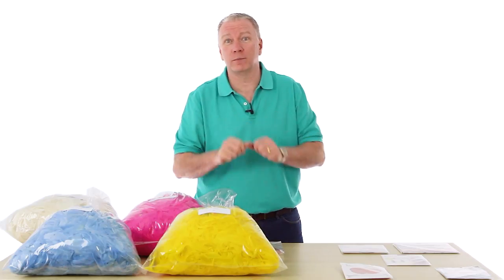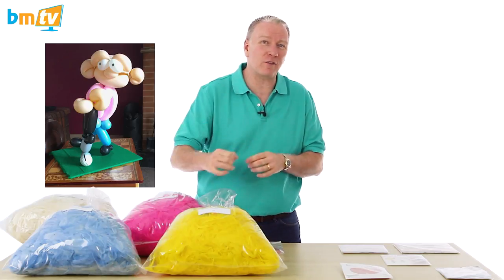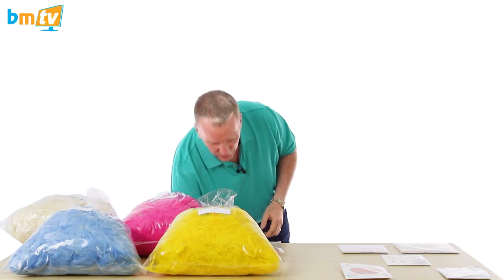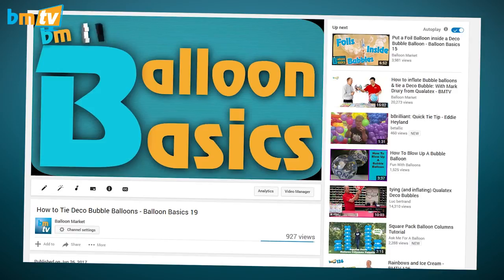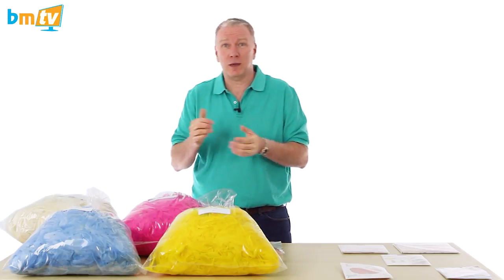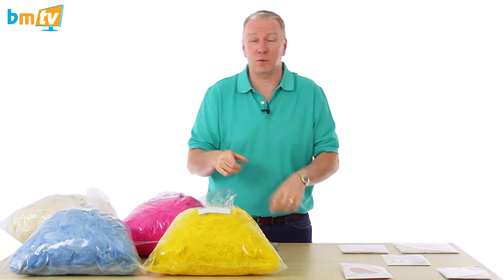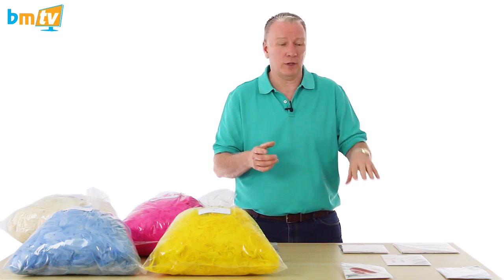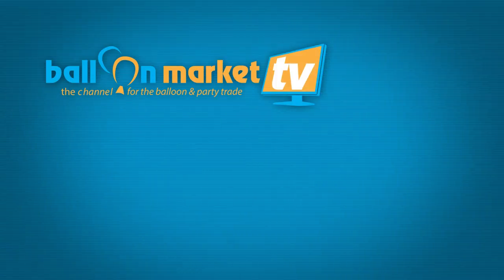Rose-Gold Feathers, Yay! - BMTV 128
This week on BMTV we take a look at our new range of feathers, including Rose-Gold coloured feathers! We also have an update on delivery to the Channel Islands and have some new starburst balloons in stock!